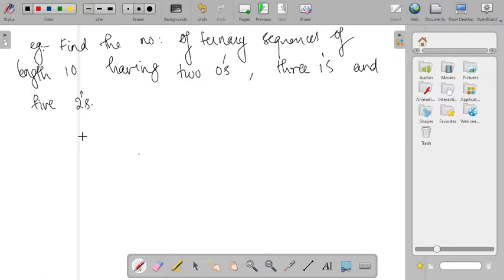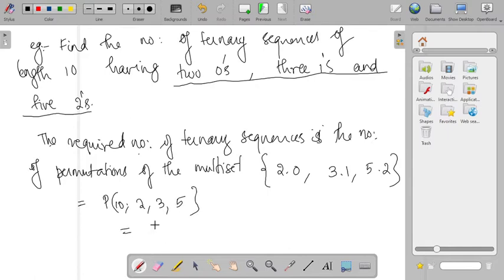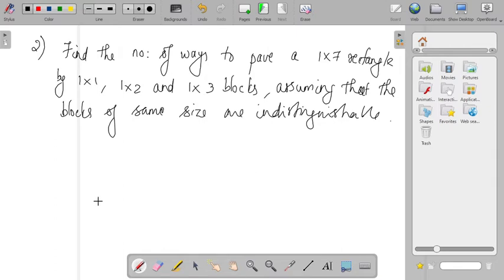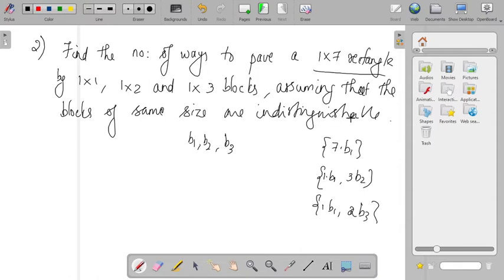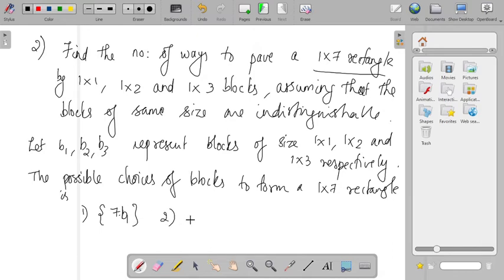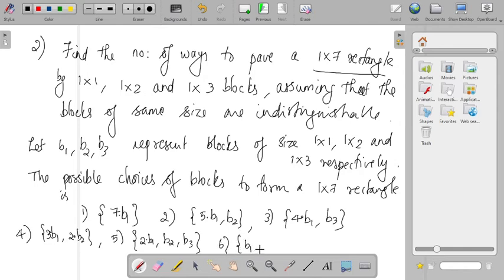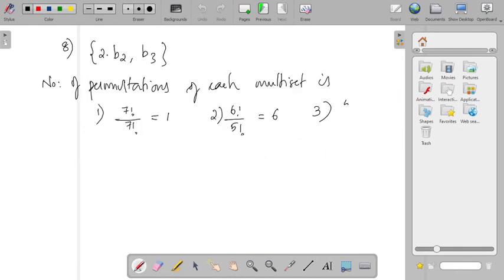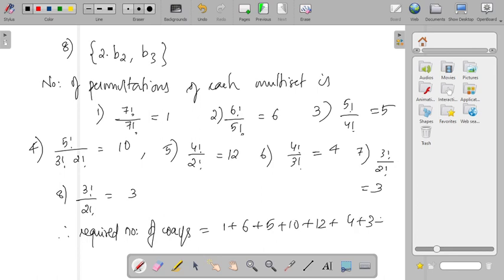COMBINATORICS || LECTURE-17|| MS||part-2